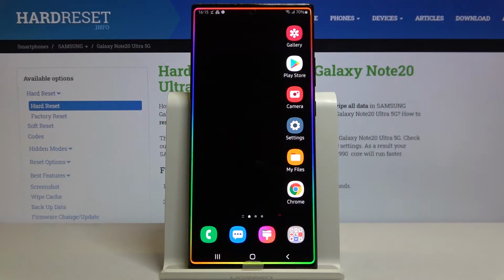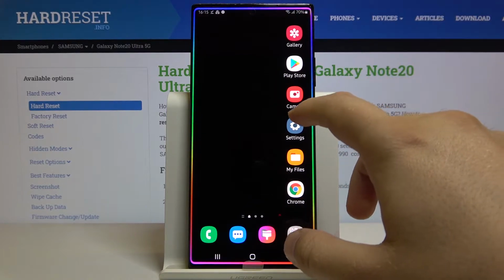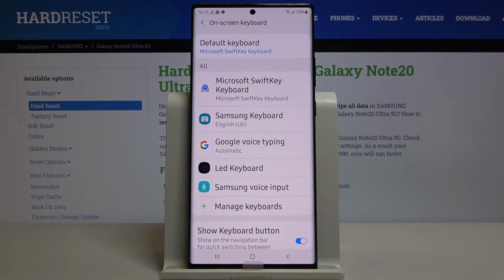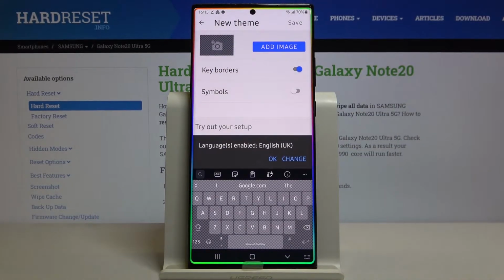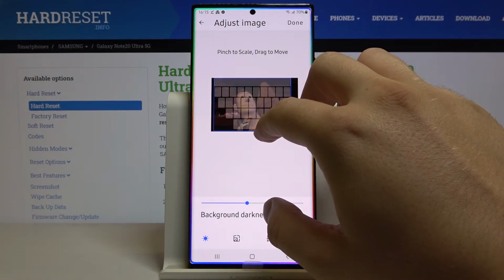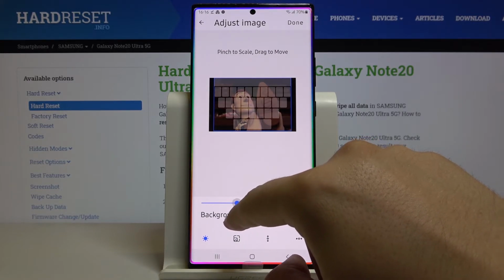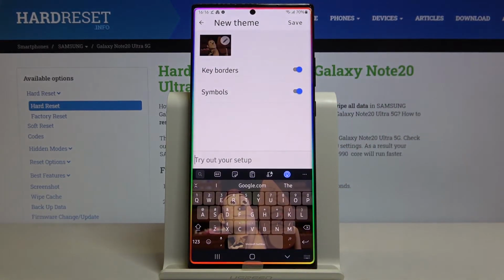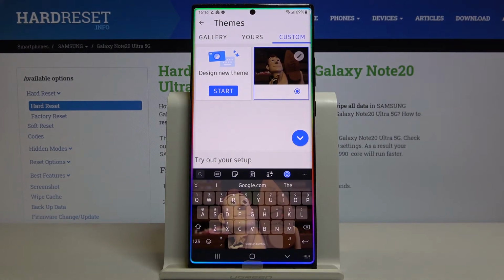How to Customize Keyboard Theme with Picture in SAMSUNG Galaxy Note 20 Ultra – Keyboard Settings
Find more info about SAMSUNG Galaxy Note 20 Ultra:
Come along the presented tutorial, where we show you how to refresh the keyboard theme in SAMSUNG Galaxy Note 20 Ultra. If you wish to personalize the keyboard theme with a picture in your Galaxy device, stay with us to learn how to successfully get access to the keyboard settings and change the keyboard theme in SAMSUNG Galaxy Note 20 Ultra easily. Let’s take a look at the above instructions and customize the Samsung keyboard within a minute.